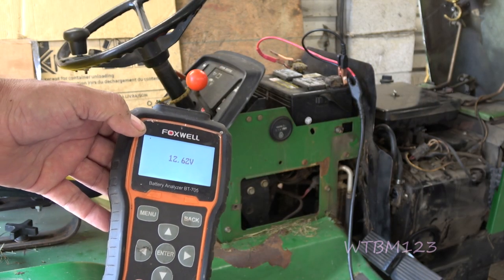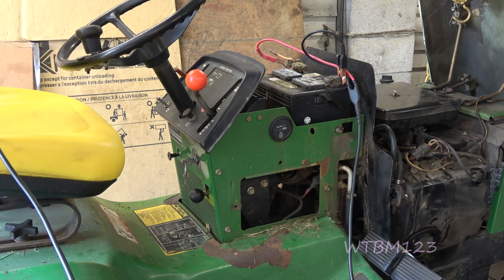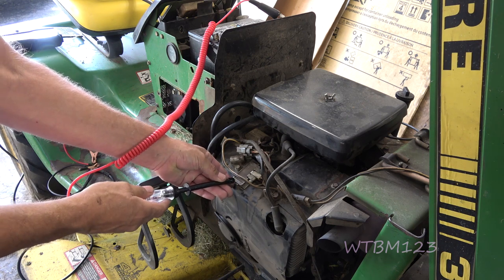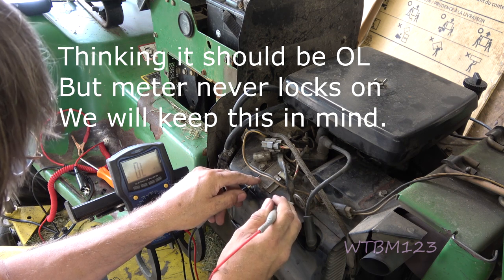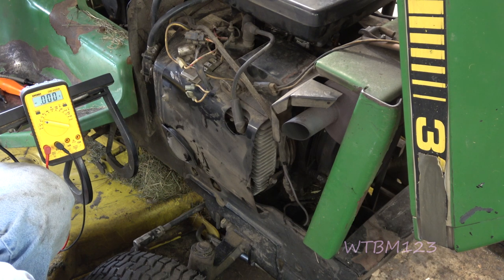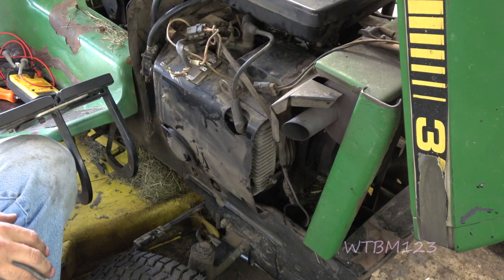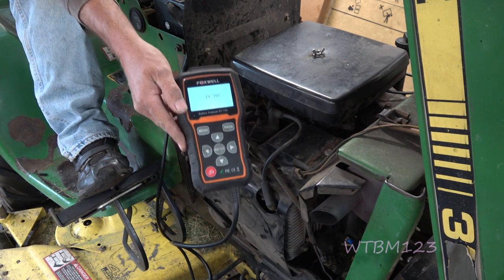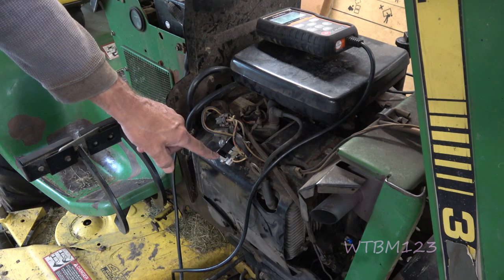John Deere 318 not charging , How i tested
John Deere  not charging . This JD 318 has an Onan P218G engine . I test the stator . Ground , Power at B terminal regulator . Rectifier regulator replace ,John Deere 318 with an Onan P218G engine  . Diagnosed charging system and installed new voltage regulator rectifier  to fix this charging system jd 318 garden tractor mower. wtbm123 repair small engine . Fixing a john deere charging system testing